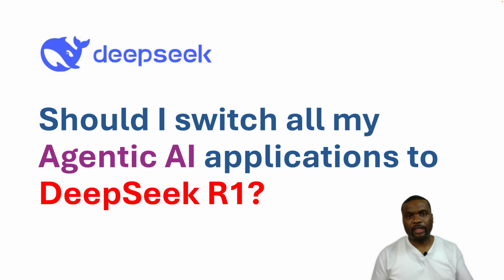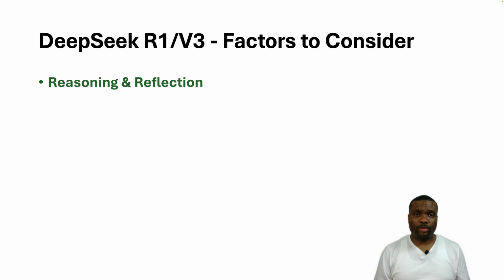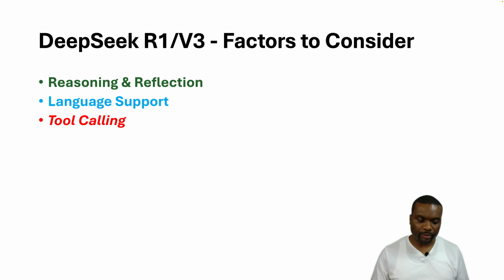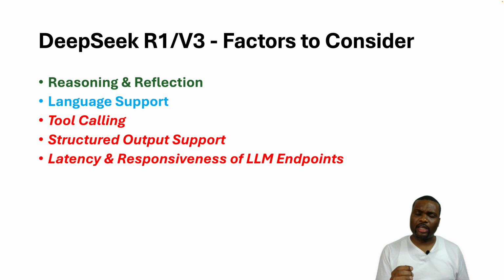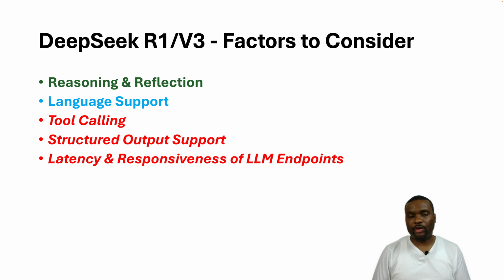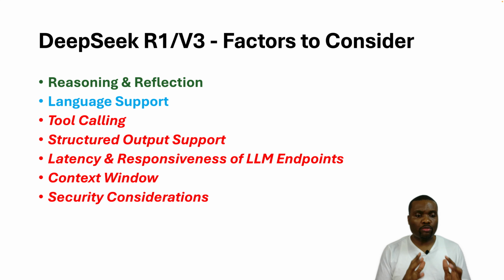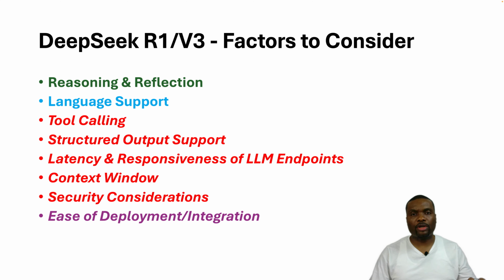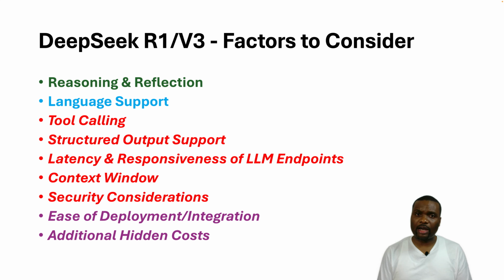Should I Switch My Agent LLMs to DeepSeek R1?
DeepSeek R1 has been making a lot of waves and the hype is real. You are probably wondering if you should switch all your AI applications to DeepSeek right away. In this video, we walk you through 5 major reasons you should think twice before considering switching all your AI agents to using DeepSeek R1/V3

00:00 Introduction
01:51 Reasoning & Reflection
02:55 Limited Language Support
04:40 Lack of Support for Tool Calling
05:50 Lack of Support for Structured Output
07:25 Latency & Responsiveness of LLM Endpoints
08:25 Context Window
09:12 Security Considerations
13:19 Ease of Deployment/Integration
14:35 Additional Hidden Costs
15:33 Summary